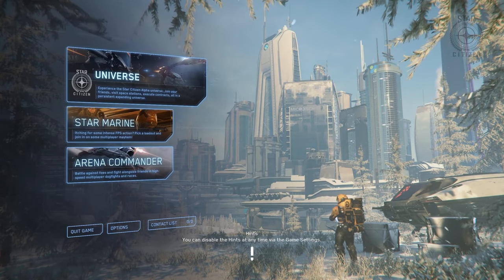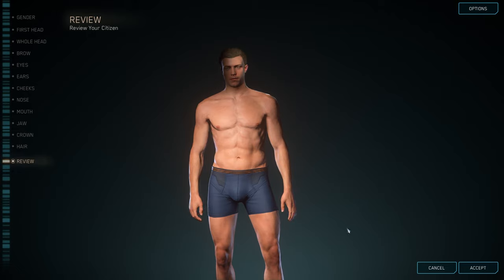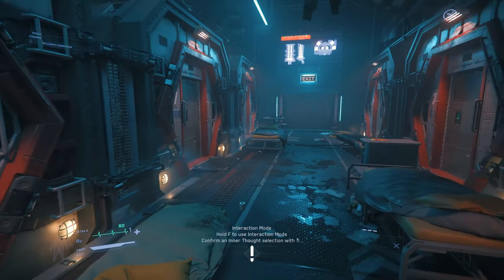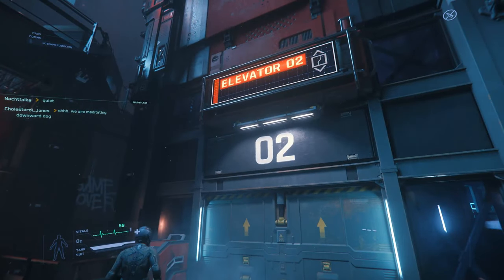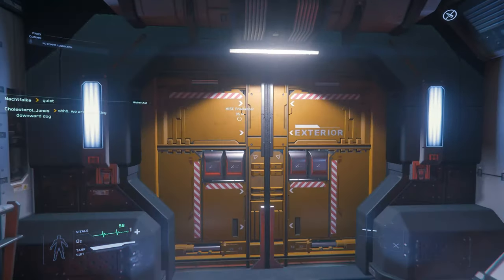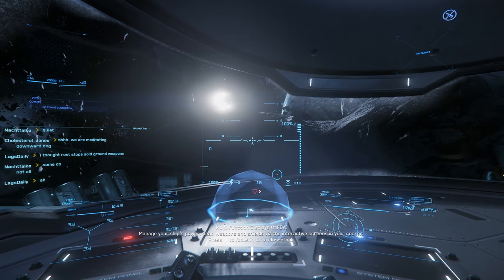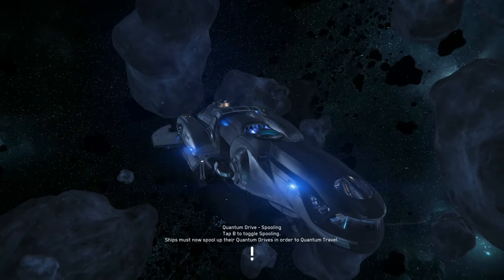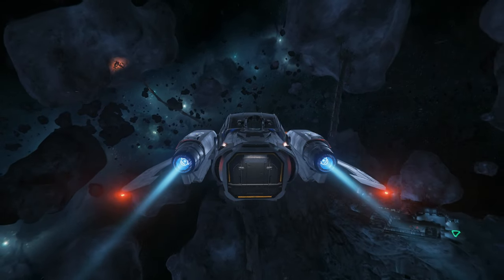First Impressions - Star Citizen Lets Play Episode 1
Welcome to a new video series I will be doing on my channel. Today I will be trying out star citizen for the first time and so far so good!